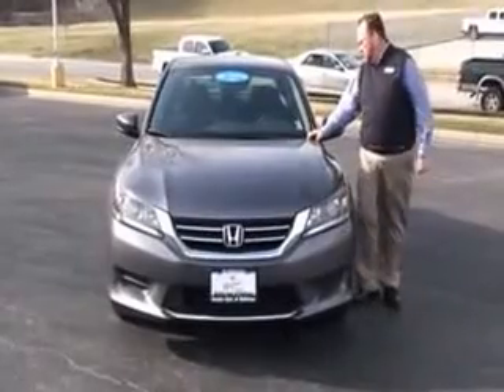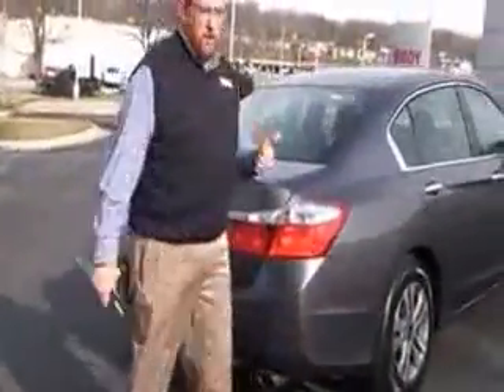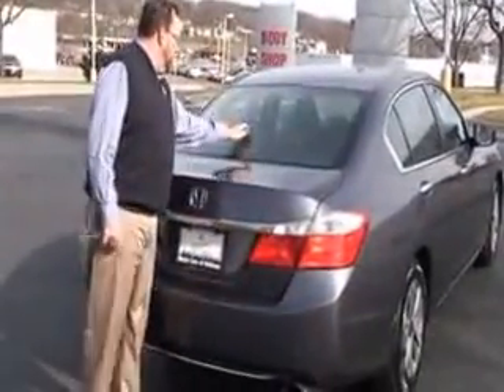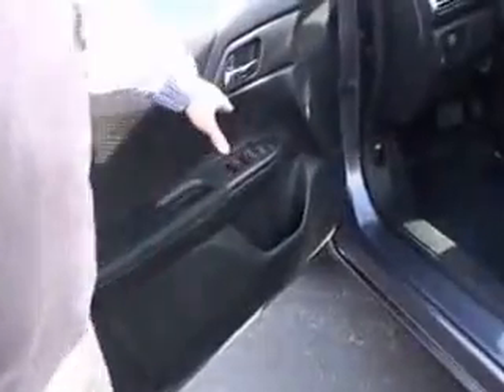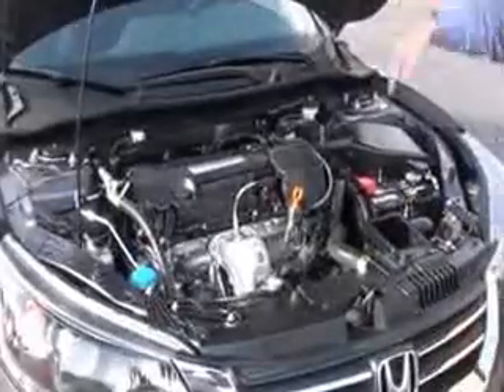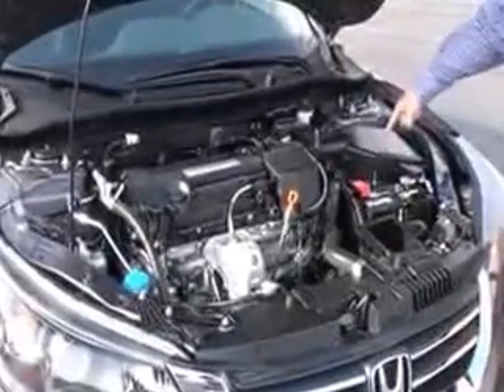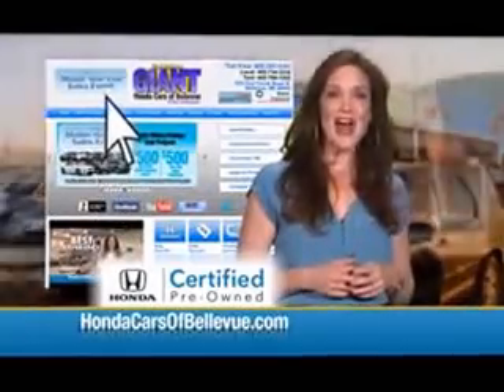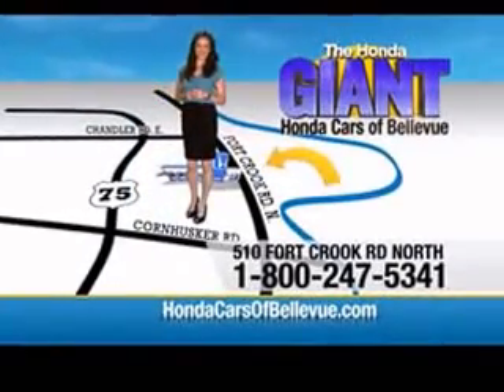Certified Used 2014 Honda Accord LX for sale at Honda Cars of Bellevue...an Omaha Honda Dealer!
Test drive this Certified Used 2014 Honda Accord LX for sale at Honda Cars of Bellevue your exclusive Honda dealer for Bellevue, Nebraska providing superior Honda service to the greater Omaha and Council Bluffs, Iowa metro areas.
Thank you for visiting another one of Honda Cars Of Bellevue's online listings! Please continue for more information on this 2014 Honda Accord Sedan Sedan LX with 33,676 miles.
How to protect your purchase? CARFAX BuyBack Guarantee got you covered. Enjoy an extra level of calm when purchasing this Honda Accord Sedan Sedan LX, it's a CARFAX One-Owner. The CARFAX report shows everything you need to know to confidently make your pre-owned purchase.

Meticulously inspected -- Worry-free -- Quality assured. All of this comes with a Certified vehicle, like this 2014 Honda. If you are looking for a vehicle with great styling, options and incredible fuel economy, look no further than this quality automobile.

It's not a misprint. And the odometer isn't broken. This is a very low mileage Honda Accord Sedan. A rare find these days. With all records included, drive away confidently knowing the complete history of this Honda Accord Sedan Sedan LX.

Adjectives like impeccable, spotless, and immaculate can be used to describe how clean this Honda Accord Sedan Sedan LX is, causing it to feel more like a new vehicle than a pre-owned one.

More information about the 2014 Honda Accord Sedan:

The Honda Accord is a mid-sized car, competing against some of the best-selling vehicles in America. Prime targets for the Accord include the Camry and the Altima. The Accord is a solid value, but with a capable and sophisticated chassis that can feel quite luxurious when properly optioned. This versatility allows it to be either a spacious alternative to many economy cars or a less expensive alternative to many luxury cars. There is even a stylish coupe available with performance that matches many sports cars.

This model sets itself apart with long history of reliability, Fuel efficiency, variety of configurations available, and interior space.